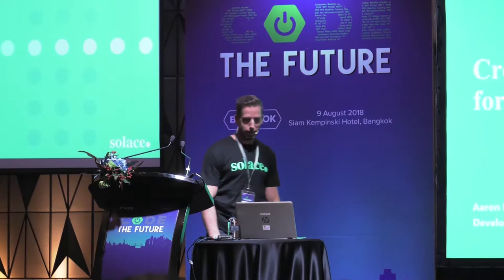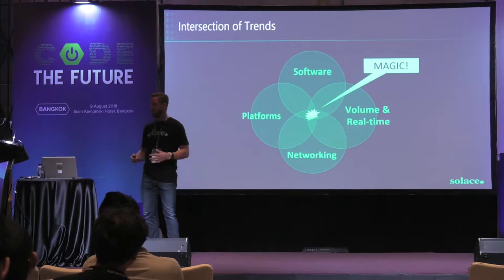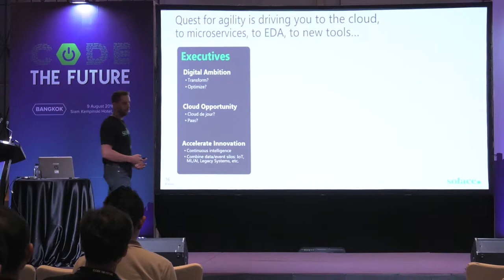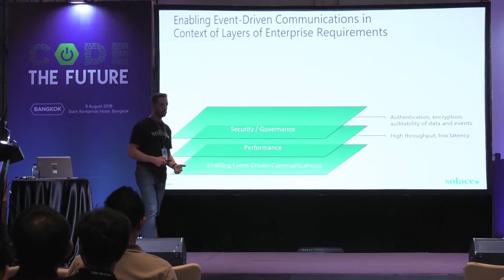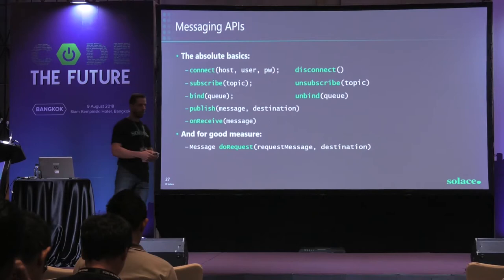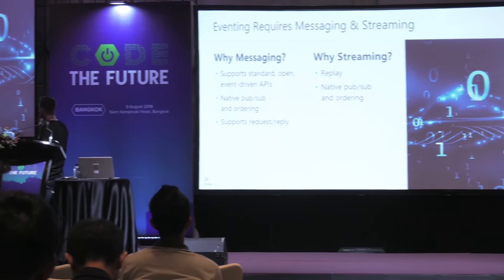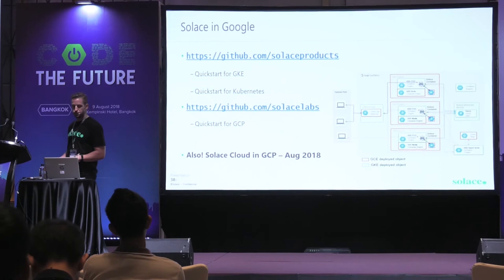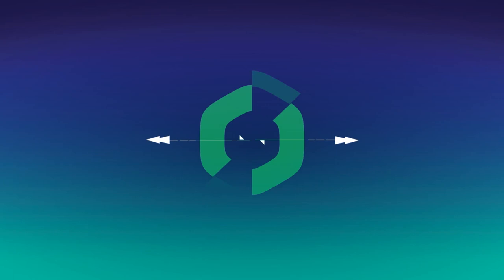07 Code The Future- Aaron Lee, Solace Corporation